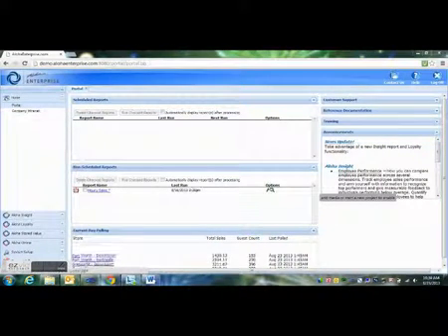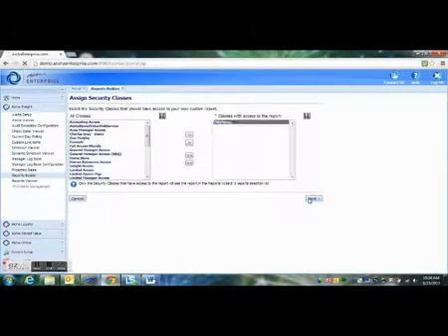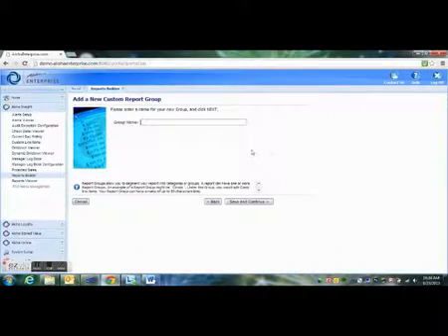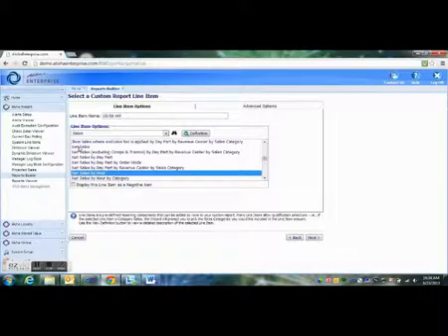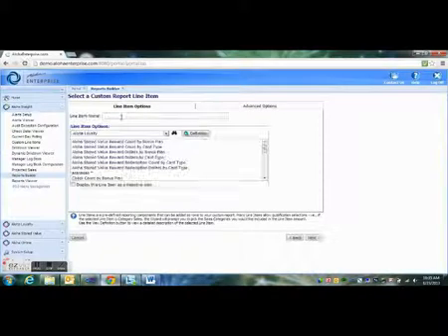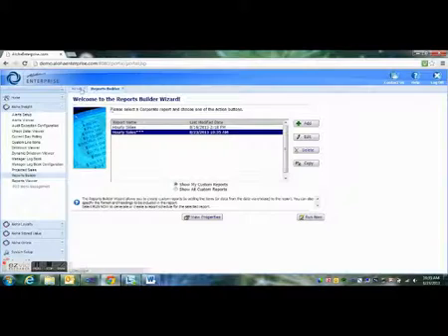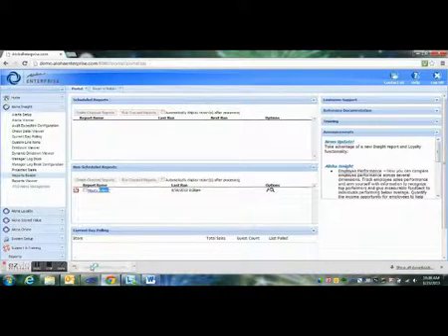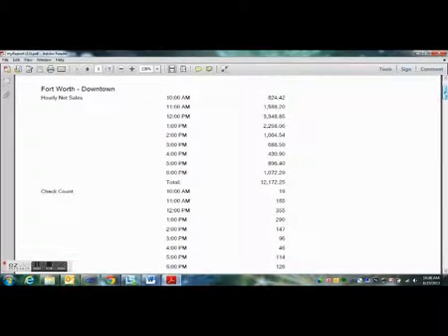Quick Start: Create an Hourly Sales Report using Reports Builder and line items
This short video shows you how to create a custom Hourly Sales report using Insight's Reports Builder and line items.